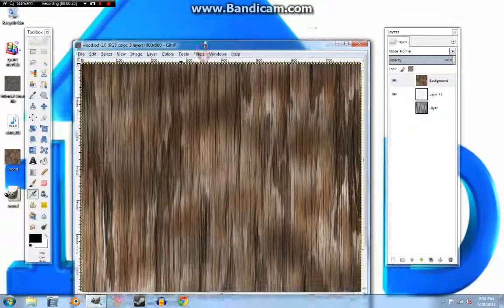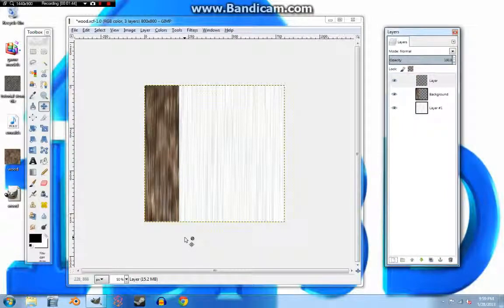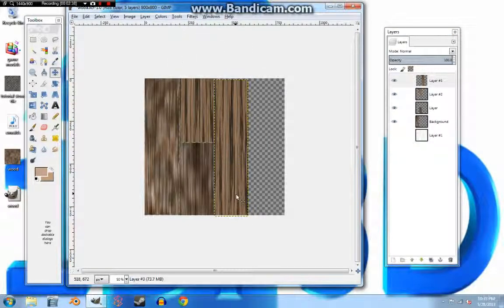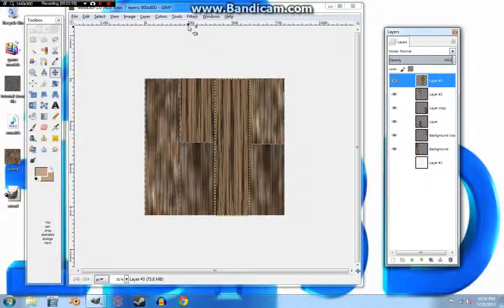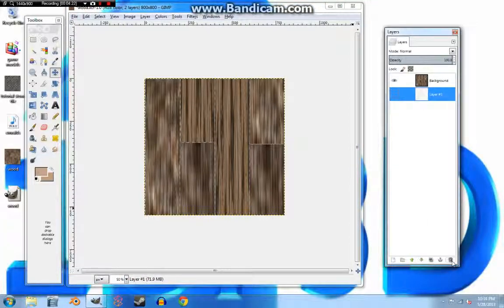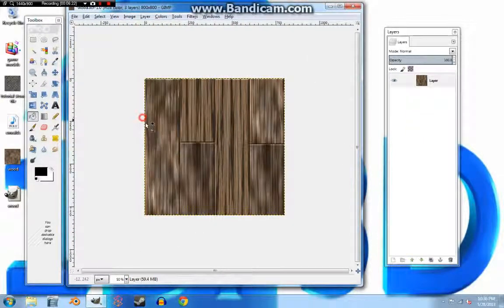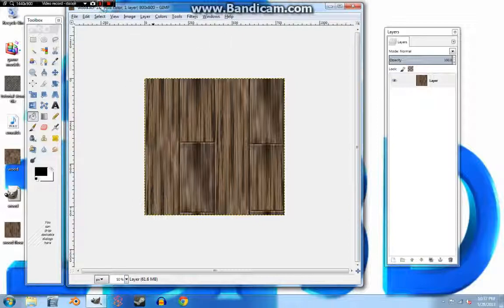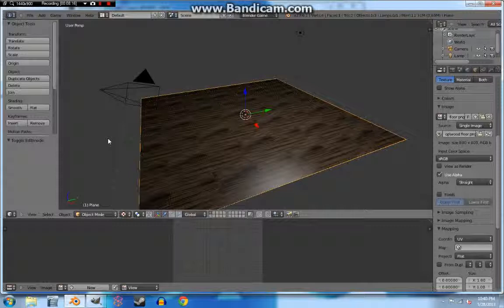Blender Texturing With Gimp Tutorial Series Part 4 wood floor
wood floor texture